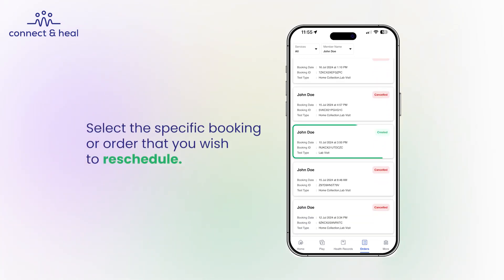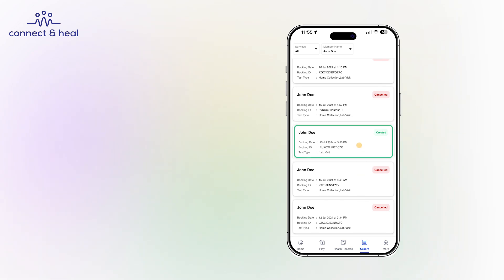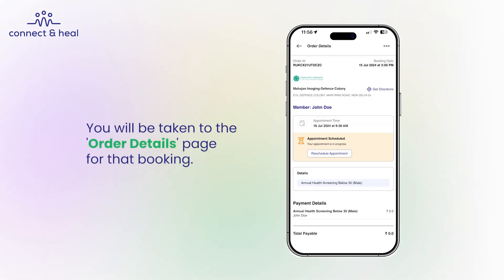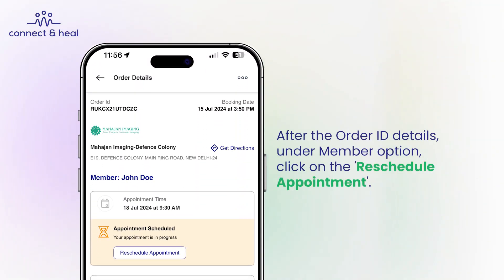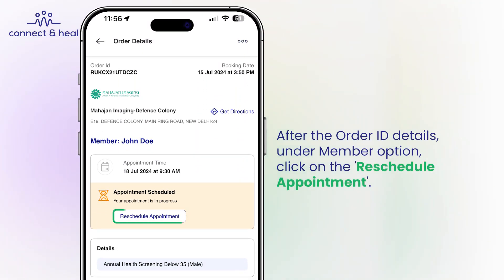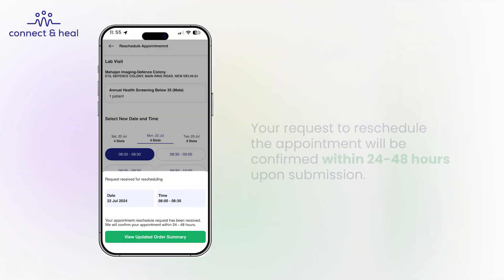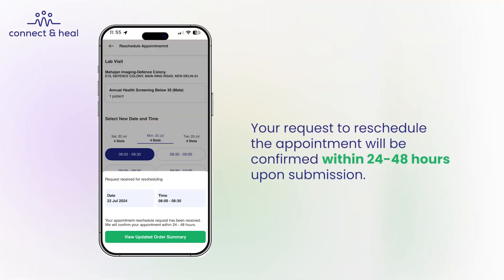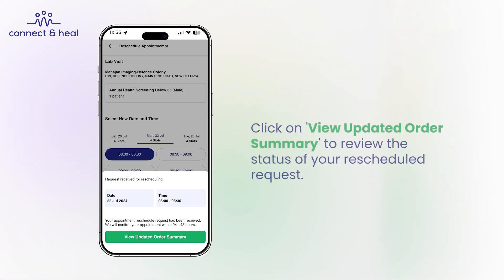How to Reschedule your Health Check on CNH App